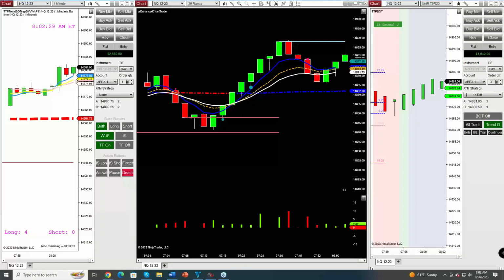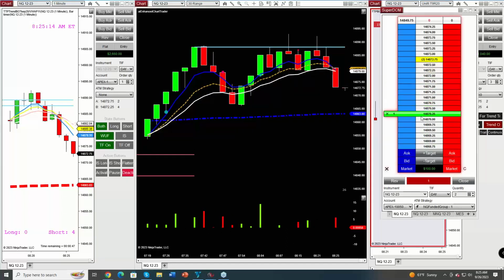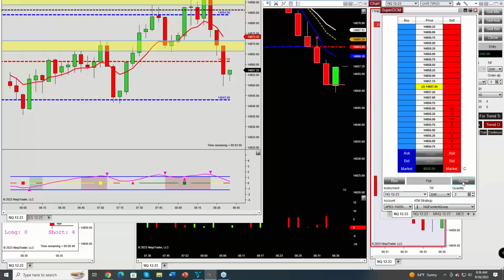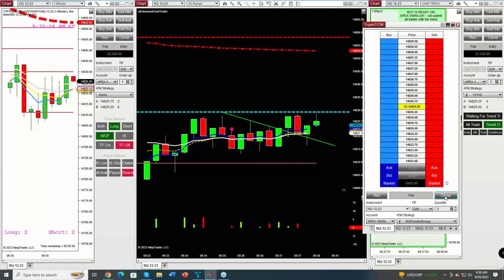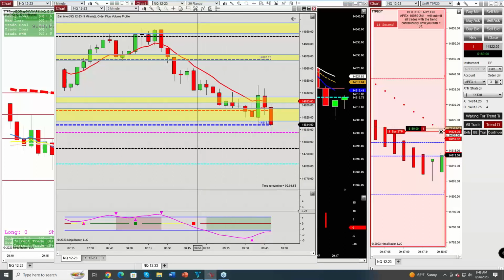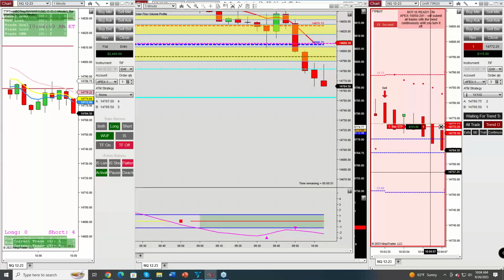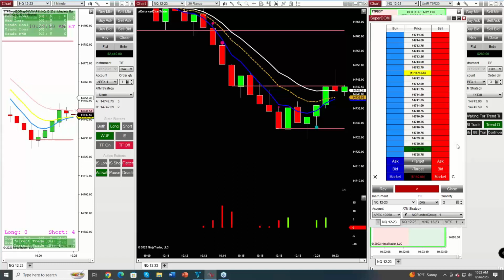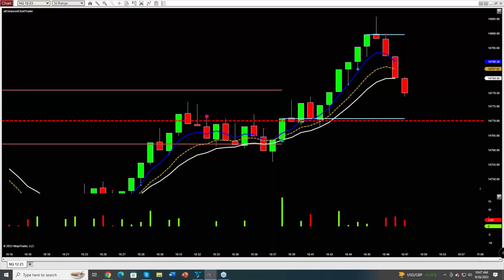2023 09 26 08 00 Targets Trading Pro For September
Trend BOT hits for ANOTHER +2,160.00!